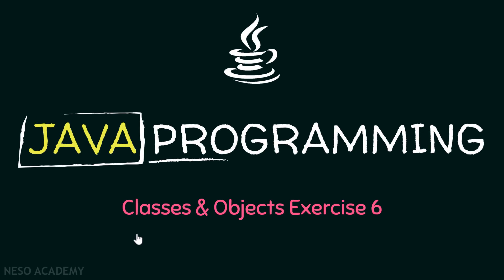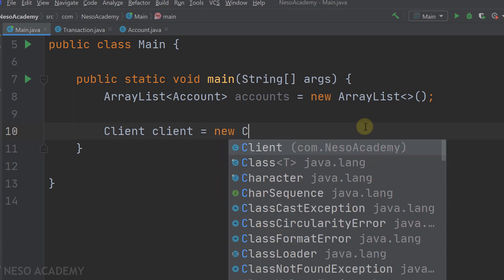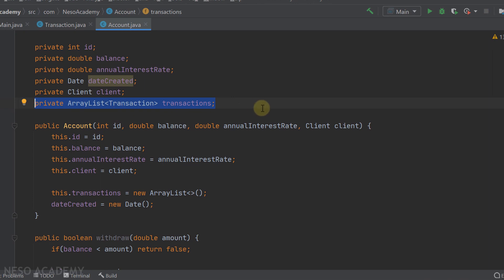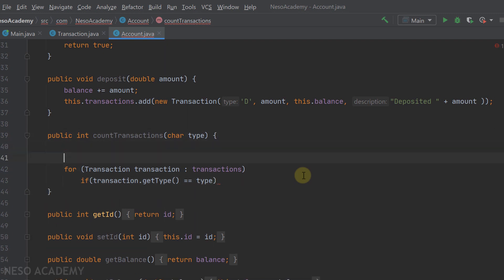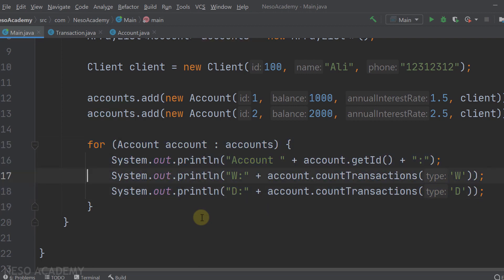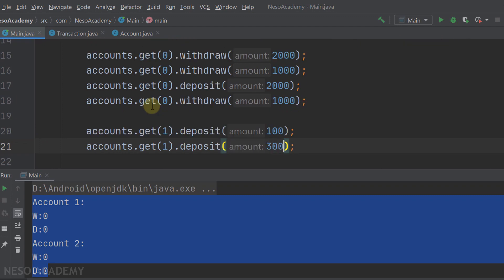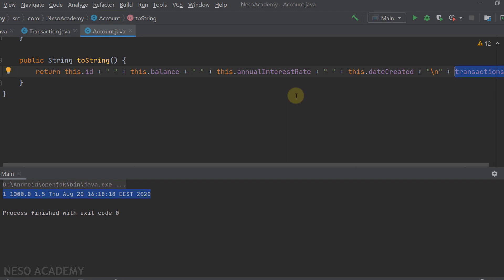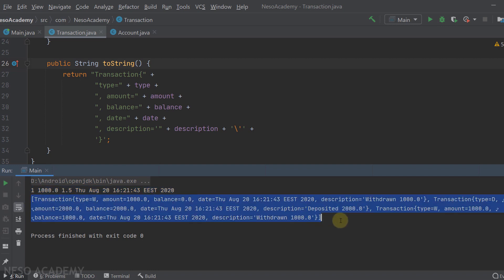Classes and Objects (Exercise 6)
Java Programming: Java Exercise on Classes and Objects
Topics Discussed:
1. Creating an ArrayList of Accounts.
2. Displaying the number of deposits and withdrawals of each account.
3. Implementing toString() using IntelliJ Idea.